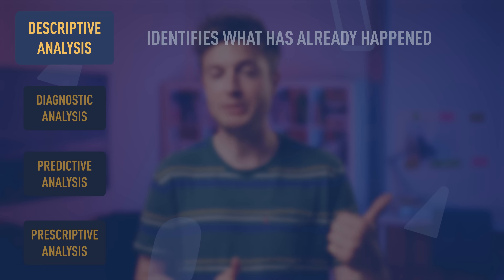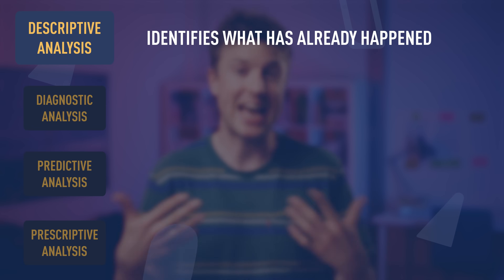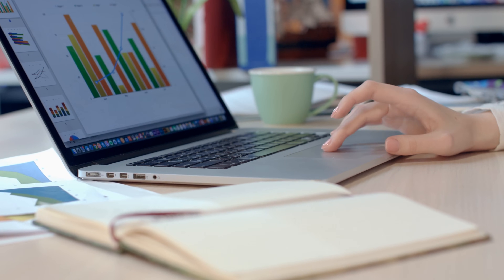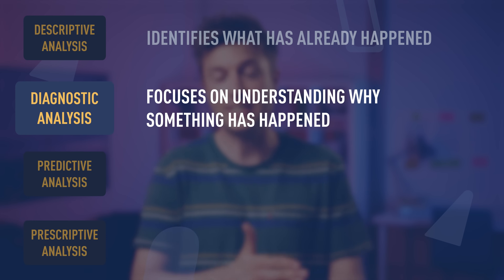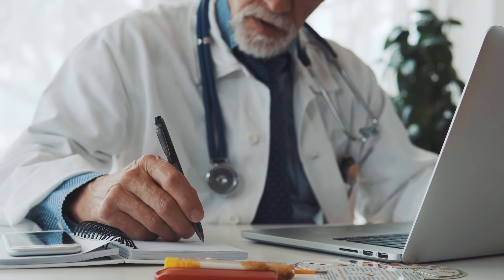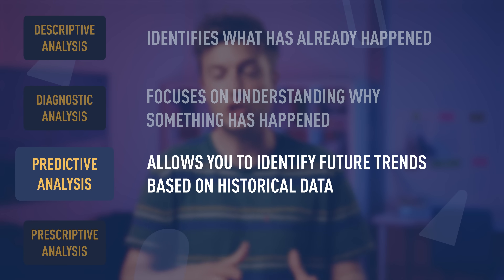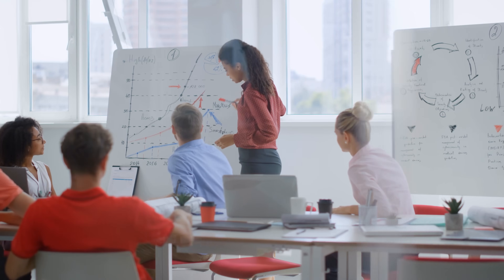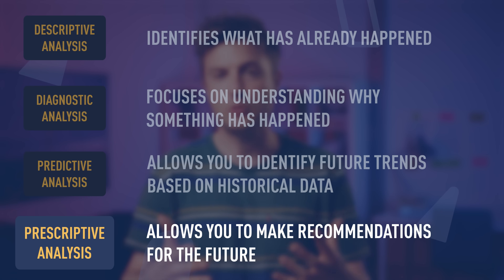A Beginners Guide To The Data Analysis Process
📲 Curious about a career in Data Analytics?

What is the data analysis process? What steps are involved, and how do they relate to the wider discipline of data analytics? In this video, we’ll give you a step-by-step guide to the process, detailing each stage and where it fits into a data analyst’s work!

Like any scientific discipline, data analysis follows a rigorous step-by-step process. Each stage requires different skills and know-how. To get meaningful insights, though, it’s important to understand the process as a whole. An underlying framework is invaluable for producing results that stand up to scrutiny.

In this video, we’ll explore and break down the main steps in the data analysis process. This will cover how to define your goal, collect data, and carry out an analysis. We’ll also use examples and highlight a few tools to make this process easier. This video will equip you with a much better understanding of the basics behind the data analysis process.

For a deeper dive on the data analysis process, you can check out CareerFoundry’s detailed article

Interested in getting started in data analytics? We also have a fantastic, free short course, to help give you a flavor of what it’s like to work in the field.

Video timestamps / chapters:

(00:00) Intro
(00:21) Step one: Defining the question
(02:47) Step two: Collecting the data
(05:22) Step three: Cleaning the data
(07:11) Step four: Analyzing the data
(08:21) Step five: Sharing your results
(10:06) Outro